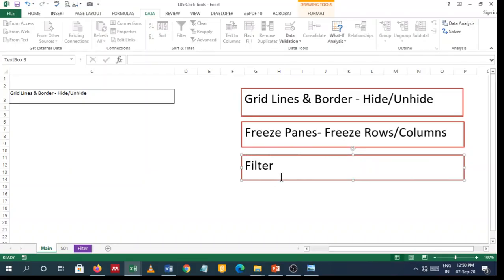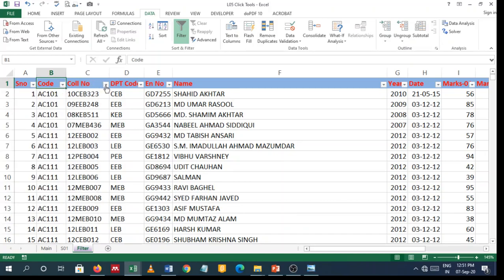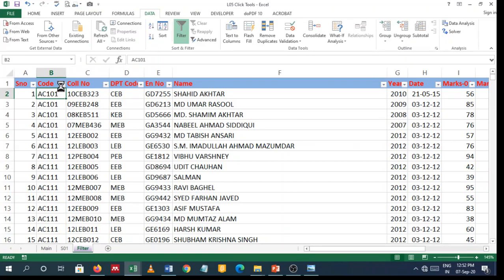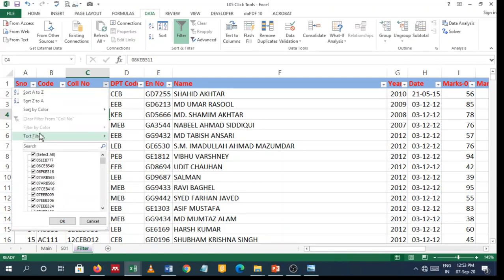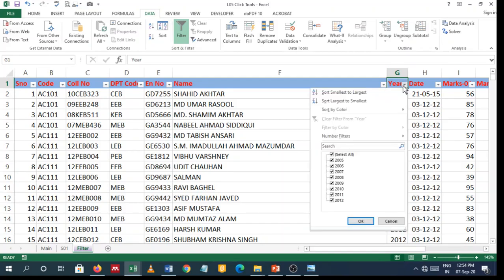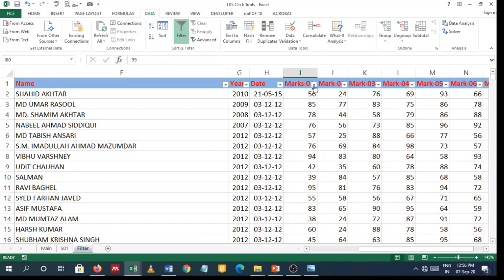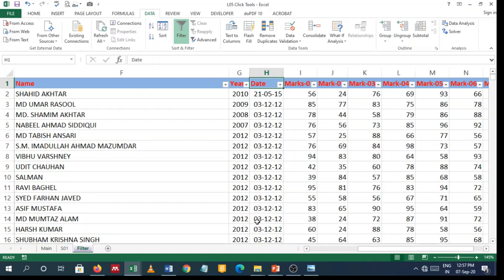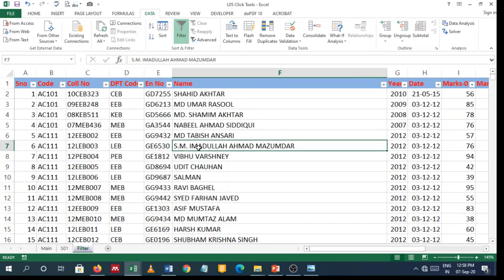EXL L5.3 Filter